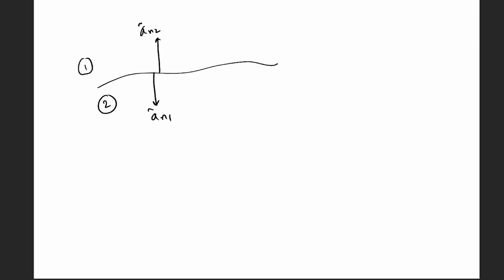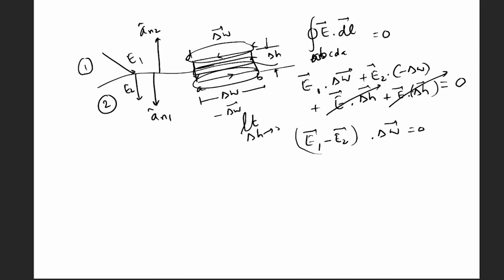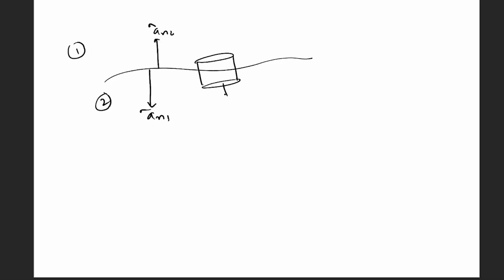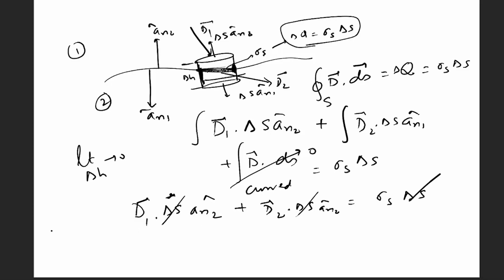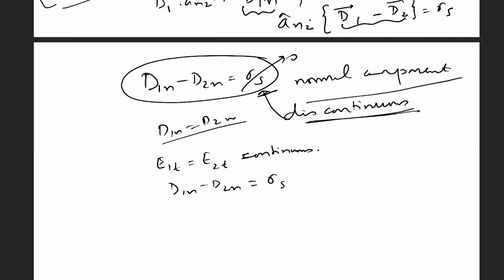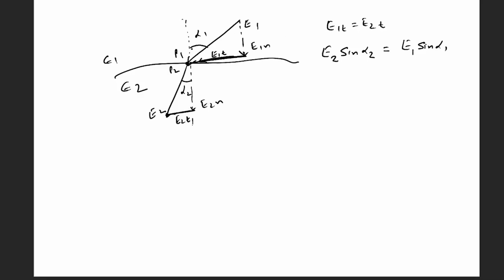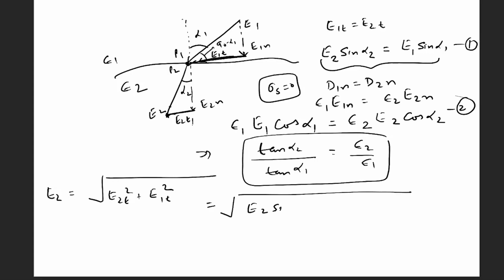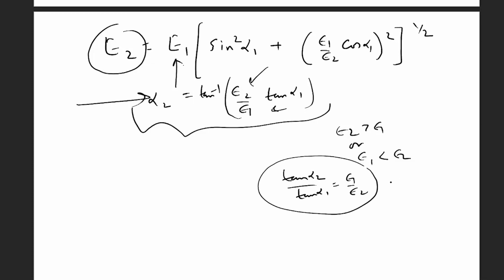26. Boundary Conditions in Electrostatics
1. Boundary Conditions in electrostatics derived.
2. Numerical example solved.